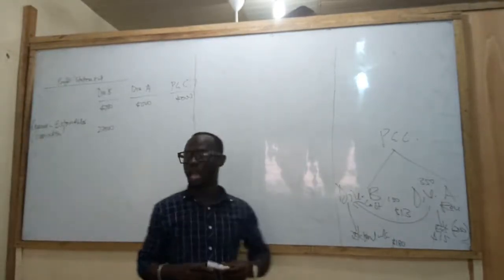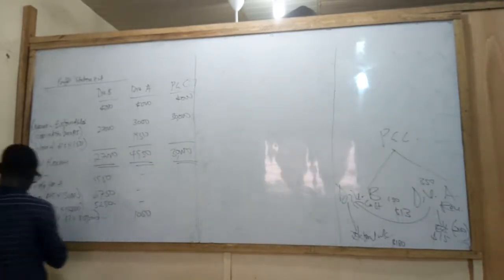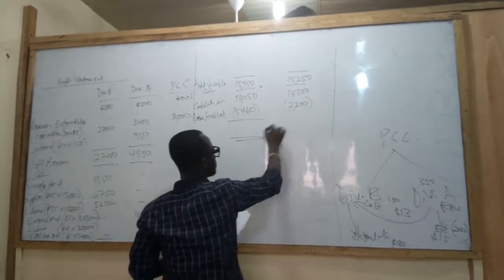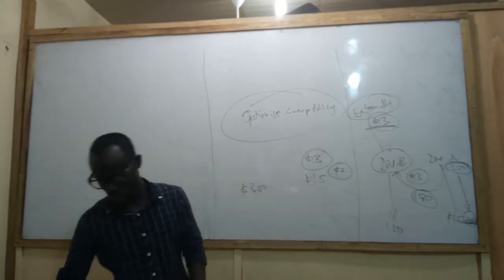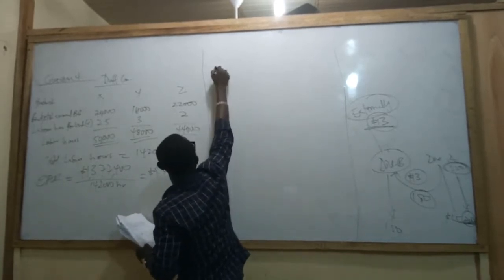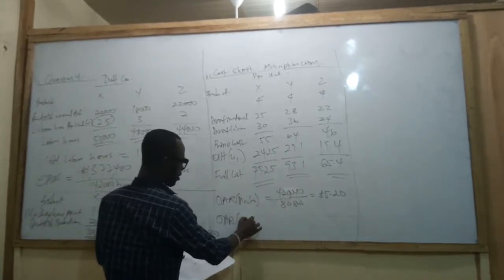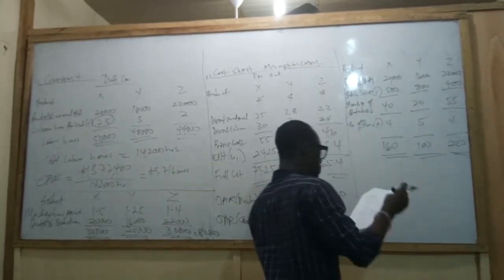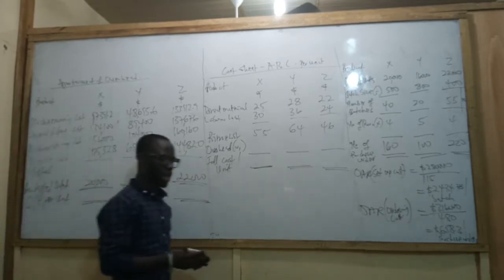Management Accounting Part 3 - Mock Examination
In this video, Management Accounting Part 3 - Mock Examination, Nhyira Premium explains various concepts in these subjects in the SERIES OF MOCK EXAMINATION.